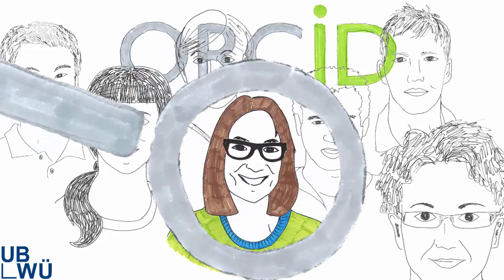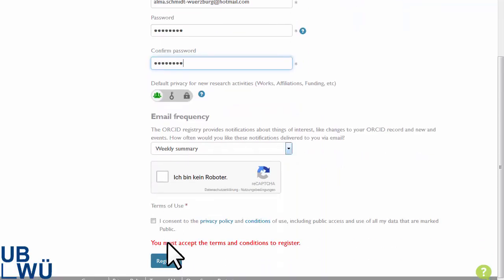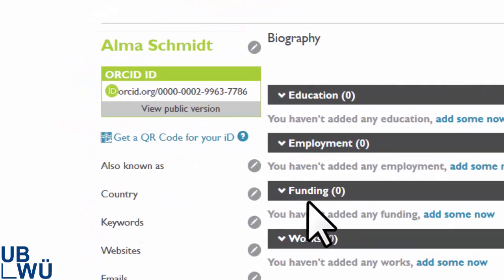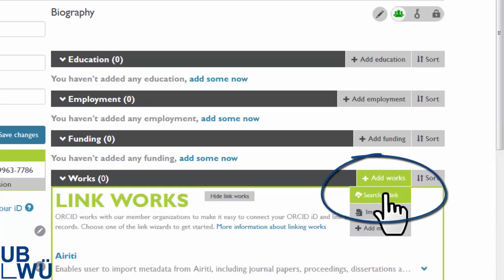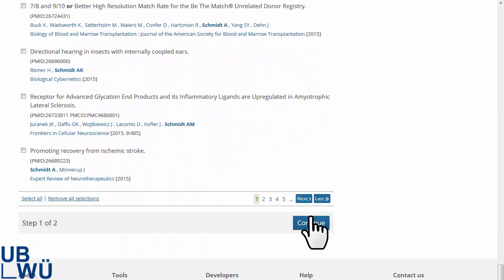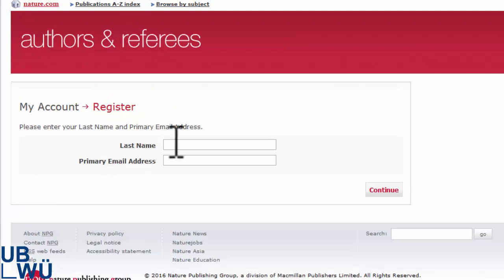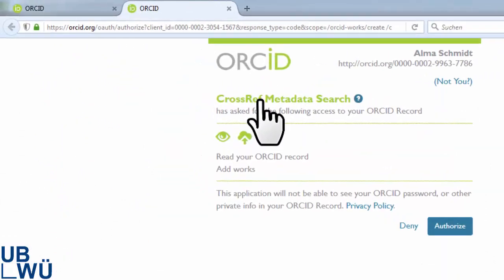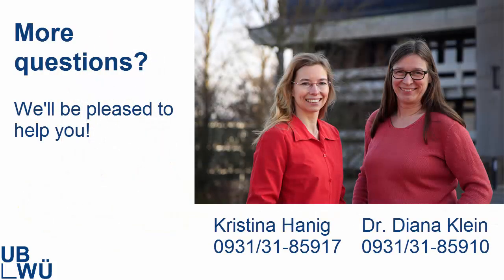How to use ORCID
Learn how to register for an ORCID identifier. And how you can improve your visibility and the visibility of data between the information systems that researchers use, for example during the manuscript submission.